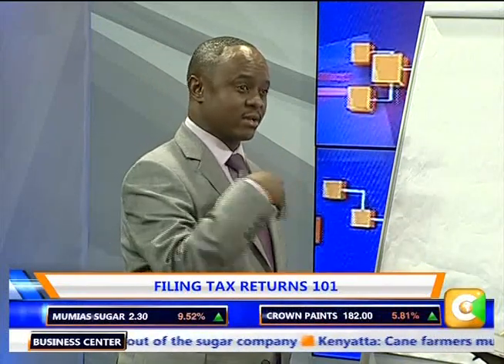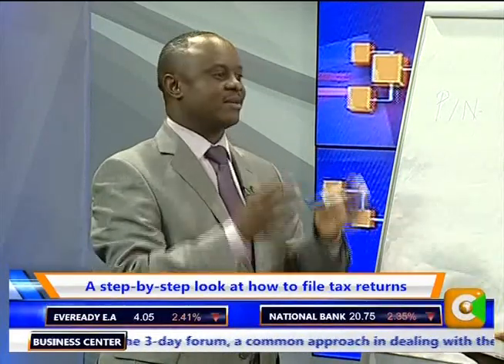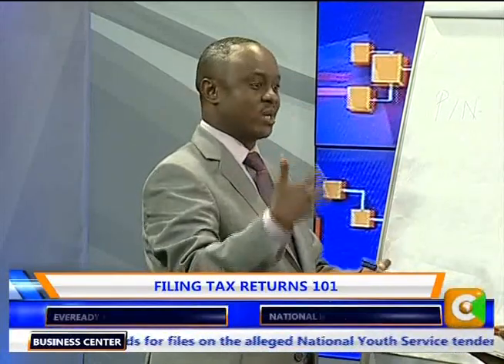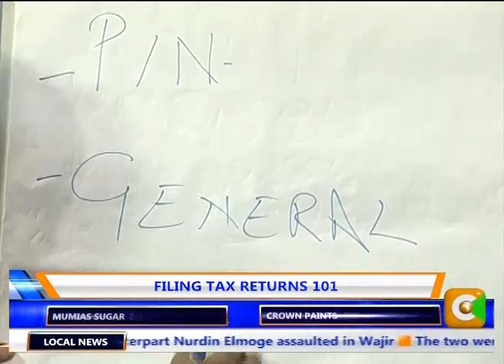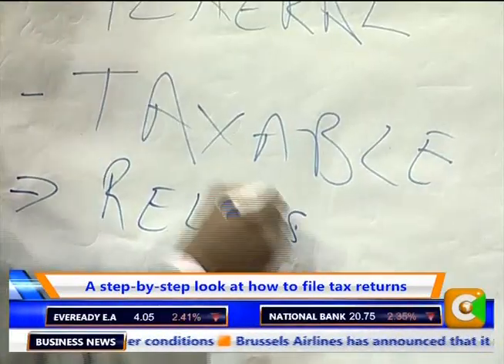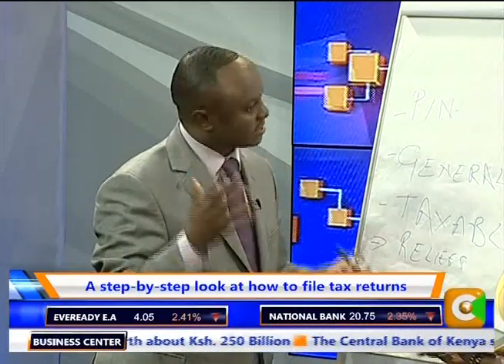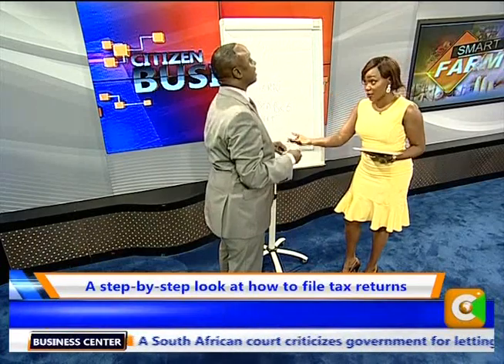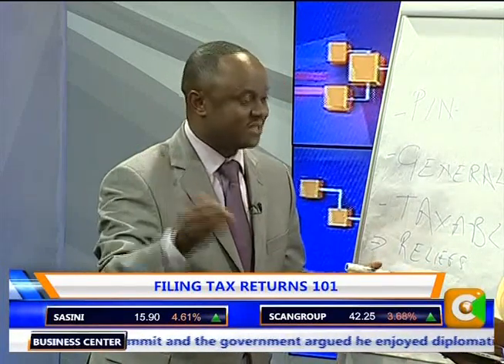Filing Tax Returns 101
A step by step guide on how to file tax returns.